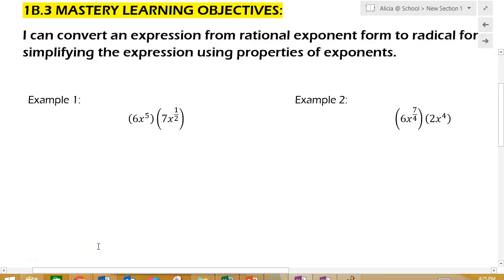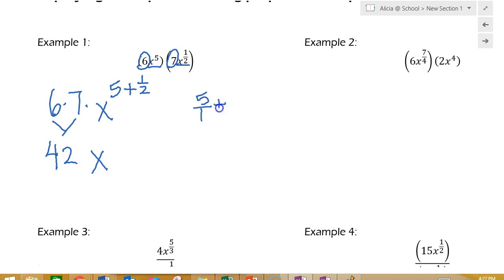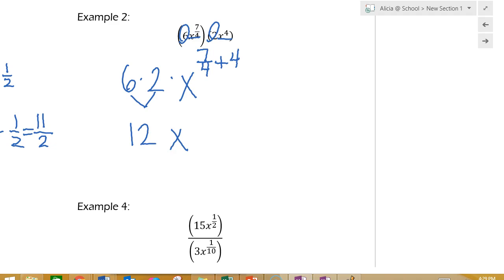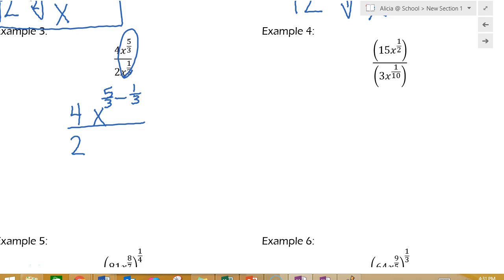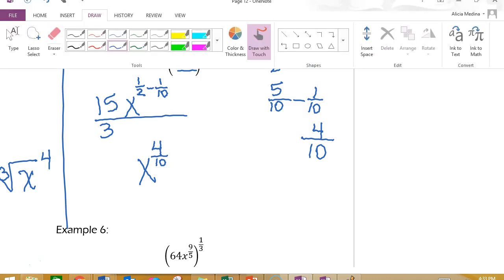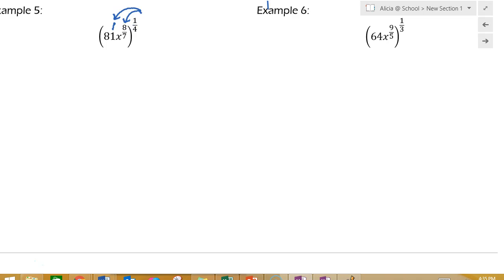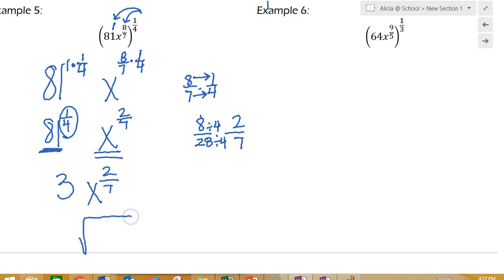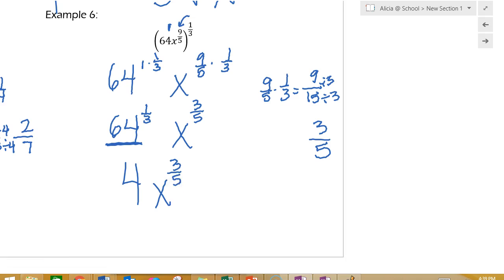KC1 Target 1B 3